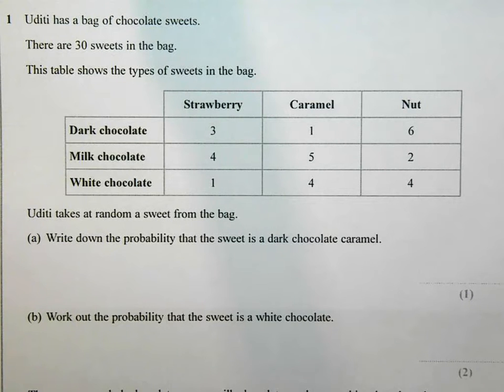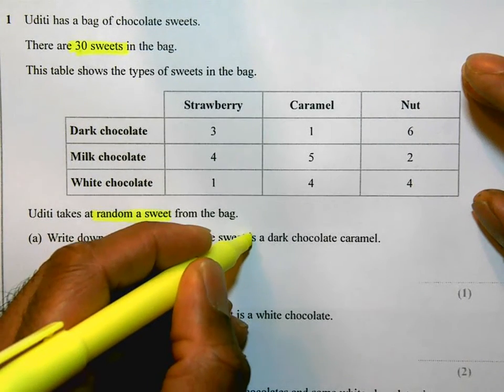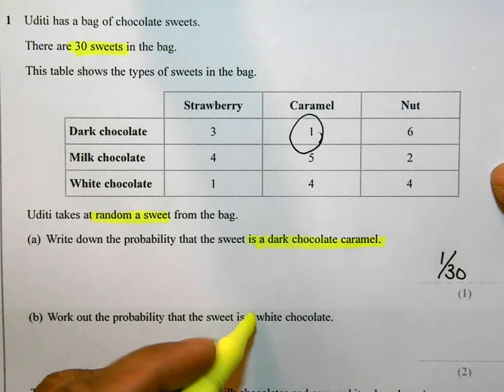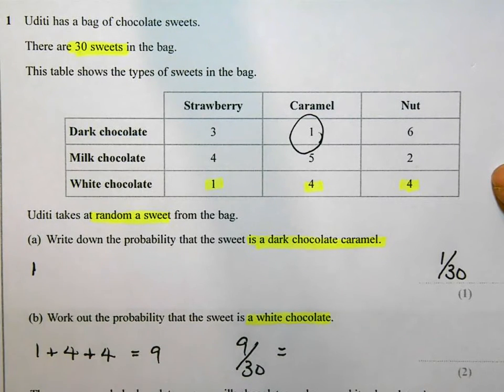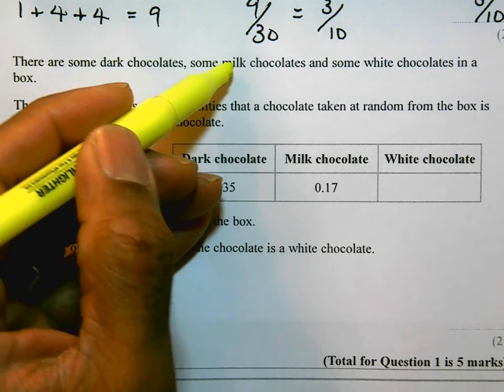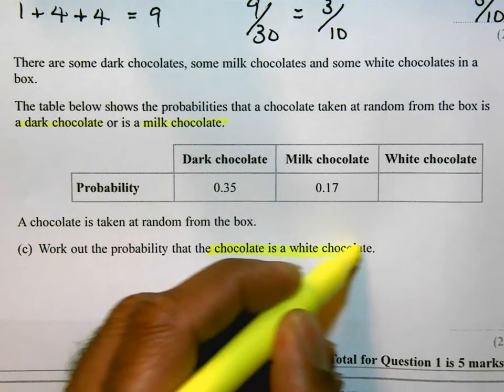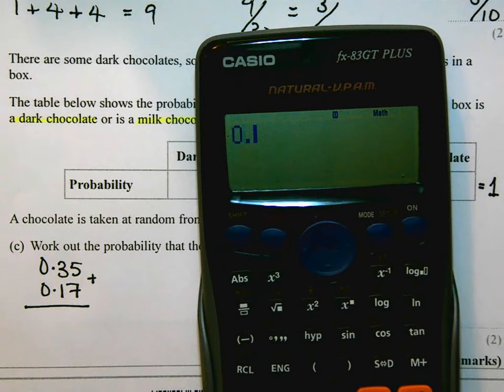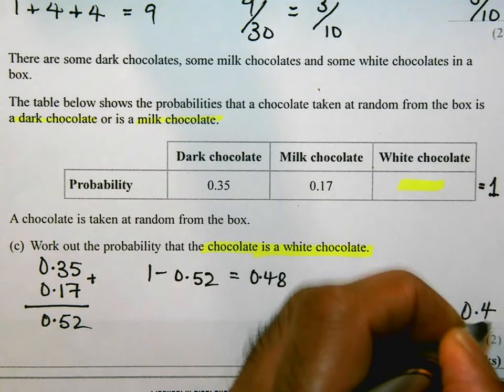Q1 June 2015 Higher P2